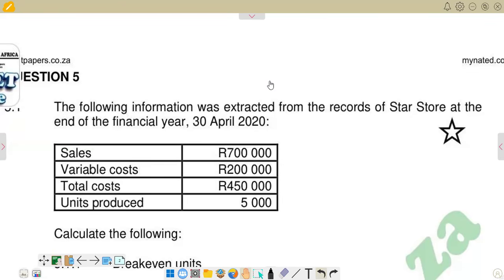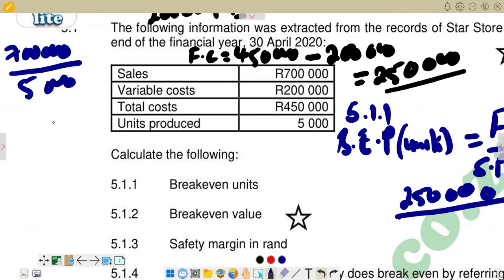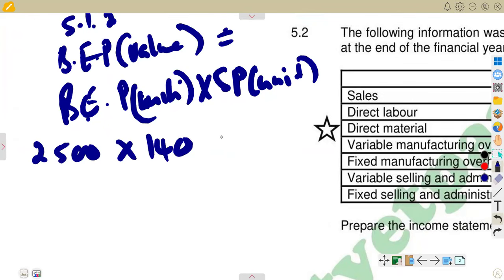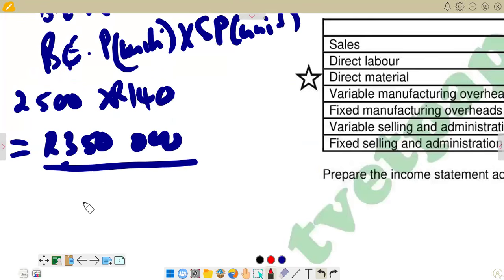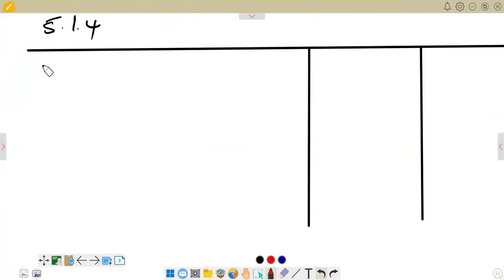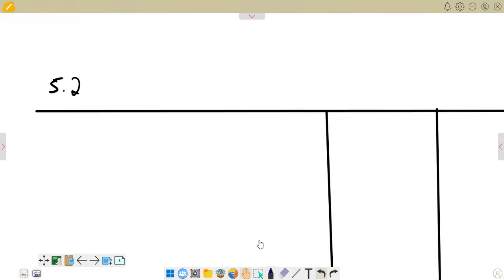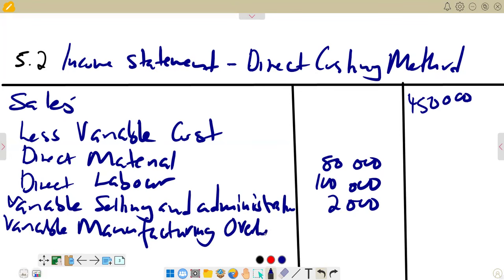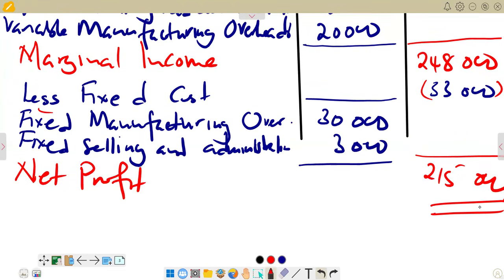COST AND MANAGEMENT ACCOUNTING N6 BREAK EVEN POINT NOVEMBER 2023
break even point in units, break even point in value and margin of saftey